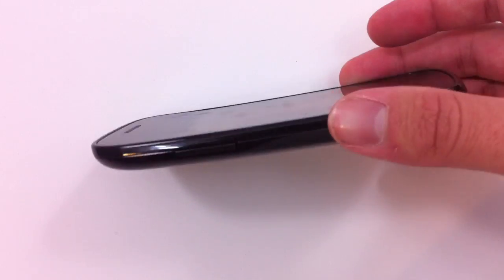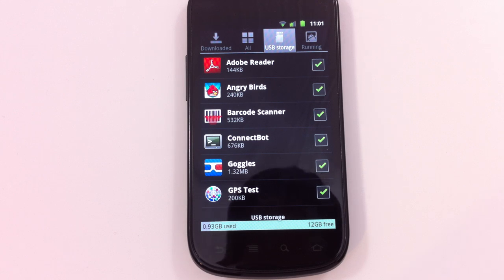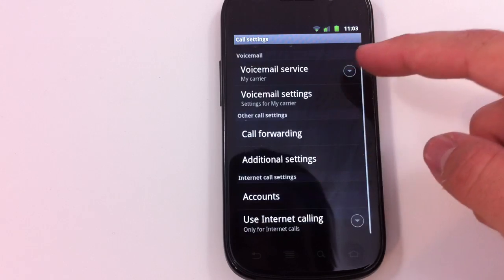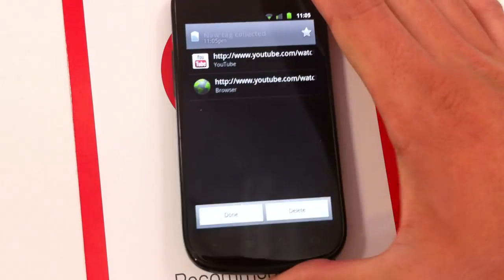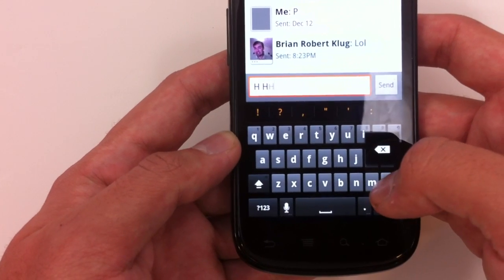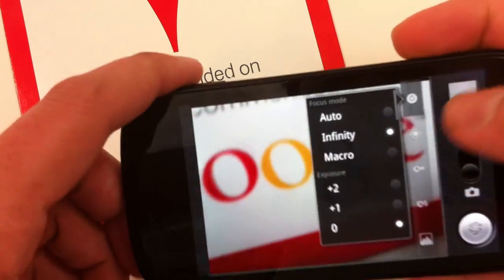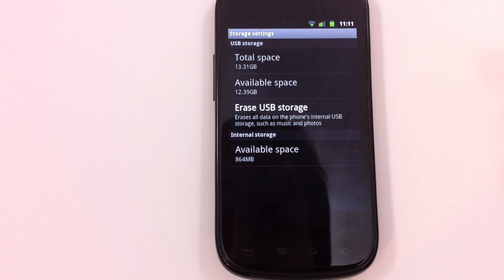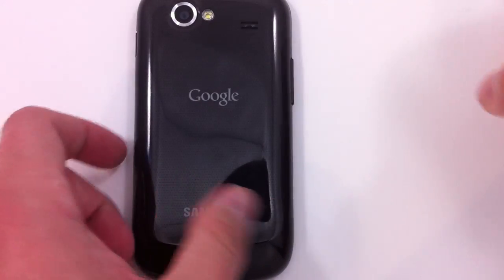Nexus S Overview Video, Demo, New Features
New features overview of the Nexus S with comparison to the Nexus One. What's new in Gingerbread, what's new with the Nexus S.